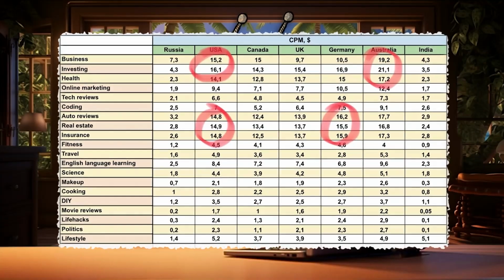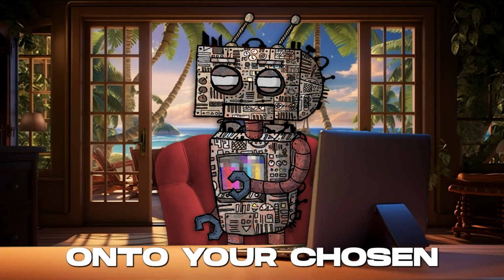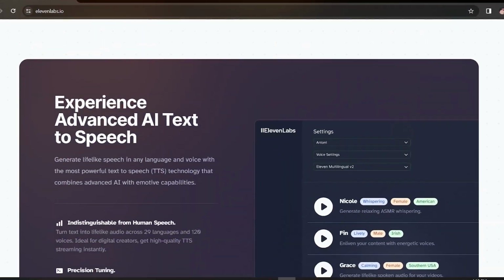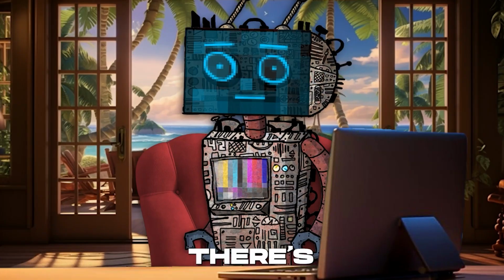How To Start A YouTube Automation Business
🚀✨ Dive into the future of content creation with 'How To Start A YouTube Automation Business'! Discover the game-changing trend of AI-voiced anime clips, delivering deep motivational wisdom straight to your screen. 🌟💡 Revel in the possibility of crafting your very own anime masterpieces, for FREE! Ready to revolutionize your content game and inspire the world? 🌍💫

Join Matt Par's FREE YouTube Automation Training today and discover the secrets I used to create a Successful Faceless YouTube channel.

🎧 Want to know a secret? This isn't my real voice, It's AI. Immerse yourself in AI-powered storytelling with ElevenLabs.

Grow your Brand and your YouTube Channel with VidIQ! Try it out for FREE Today!

Here are all the  tools mentioned in the video.

Unlock the potential of AI and transform your financial future! Dive into our YouTube playlist filled with expert insights and practical guides on making money online with AI.

Welcome to AI Tactics Lab, your go-to source for mastering the art of making money online with the power of artificial intelligence. Our channel is dedicated to teaching you the most effective strategies to earn money online using AI automation technologies. Whether you're looking to start an AI side hustle or aiming for a full-fledged income stream, we've got you covered.

At AI Tactics Lab, we explore and share the top AI tools that can help you make money from home. From tutorials on best AI tools to practical tips for setting up passive income streams, our content is designed to be accessible for beginners and valuable for seasoned pros alike. We understand the importance of having a reliable and efficient way to make money with AI, and our expert insights and guidance are geared towards helping you achieve just that.

Join us as we delve into the world of AI and discover the endless possibilities it offers for anyone looking to make money online.

Please be aware that I'm not a licensed financial or career advisor, and the content I provide is purely for your entertainment. My own success comes from hard work and commitment, and your experience may differ. There's no guarantee of similar results. I can't make promises about your personal success. This helps support my ability to keep offering free content here. Although I strive to present accurate information, I can't ensure its validity after the date of publication.